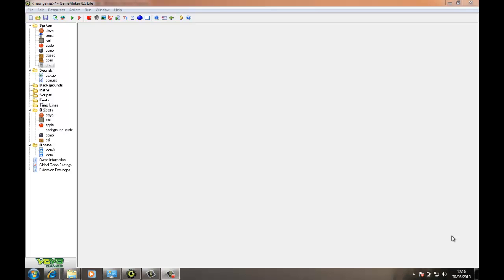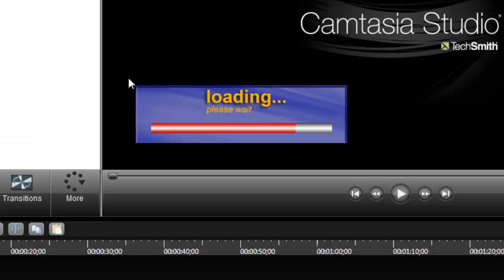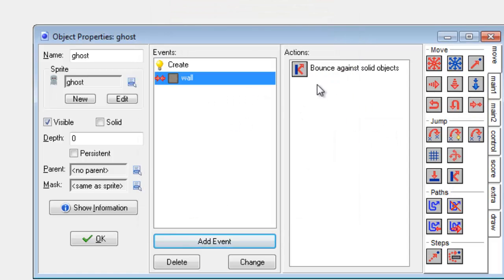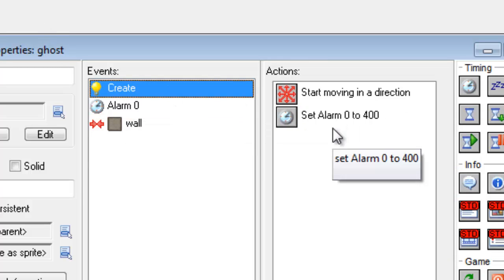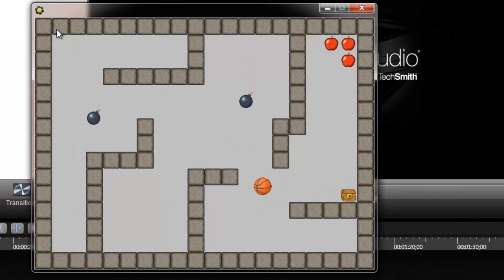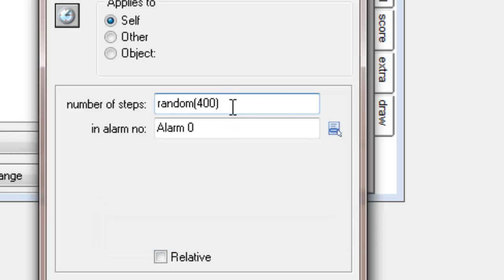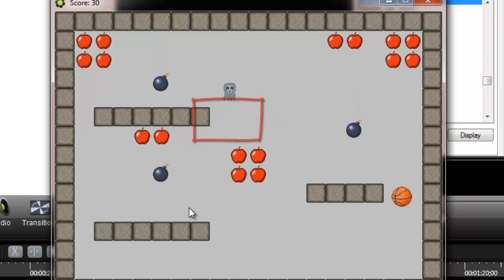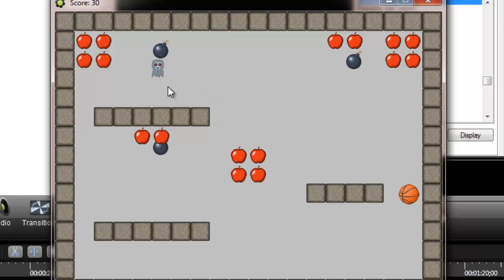Gamemaker - adding difficulty to a maze game.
This tutorial will show you how to use random numbers to create a wandering ghost!